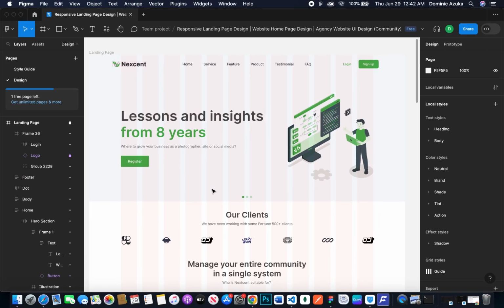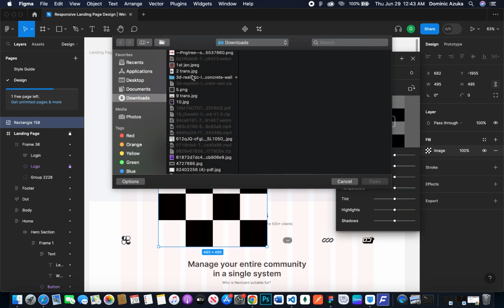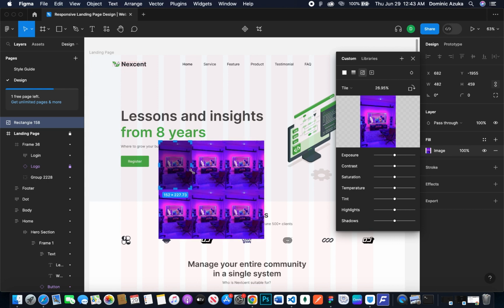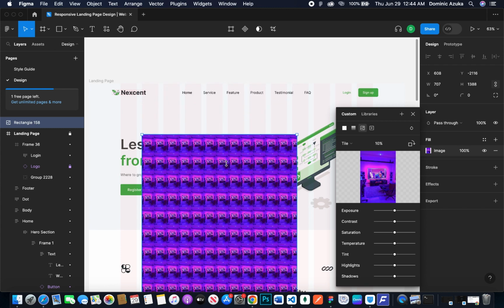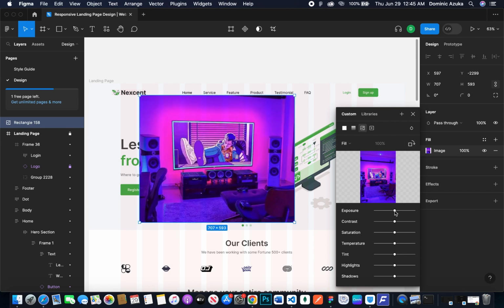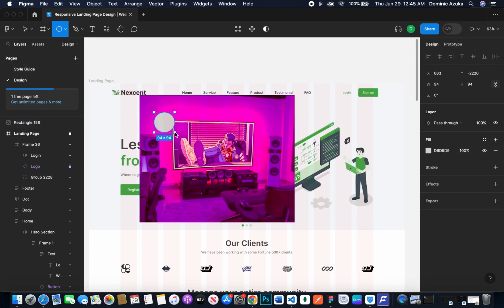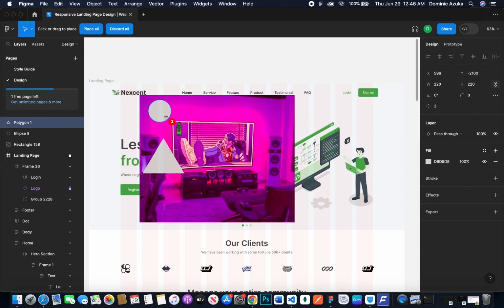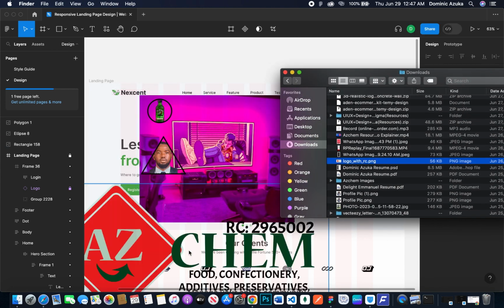2.9 Images in Figma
In this lesson, we will learn how to add images to your designs in Figma. We will cover how to import images, how to resize and crop images, and how to use images as fills.

Images are a great way to add visual interest to your designs. They can be used to illustrate your ideas, to create a sense of branding, or to simply make your designs more visually appealing.

In this lesson, we will learn how to:

Import images into Figma
Resize and crop images
Use images as fills
Create image masks
By the end of this lesson, you will be able to:

Add images to your designs
Resize and crop images to fit your needs
Use images as fills to create a sense of depth and texture
Create image masks to hide parts of an image